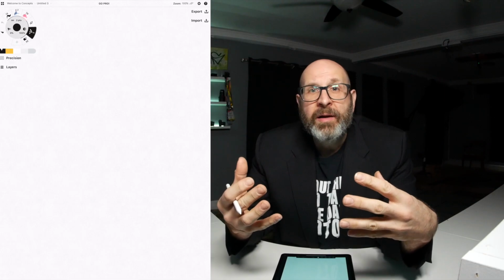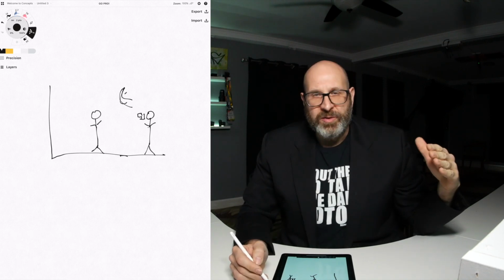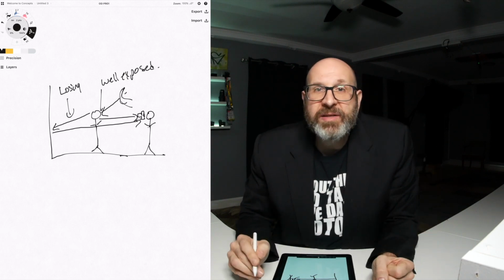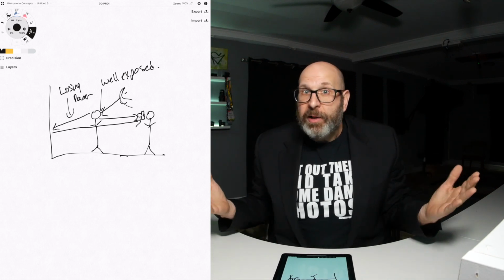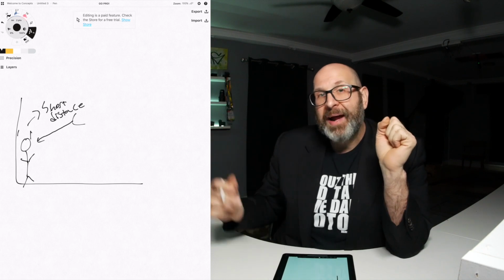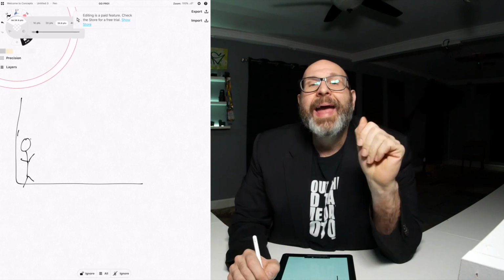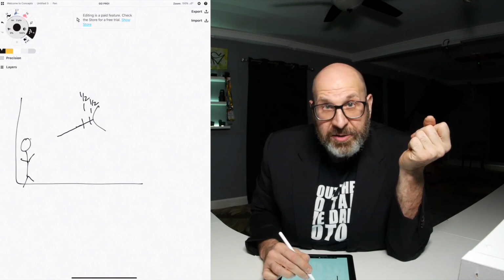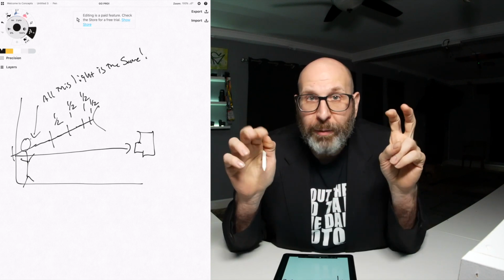Easy White Background With One Light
You don't need a whole bunch of lights to get a white background in your photos. You just need one light.